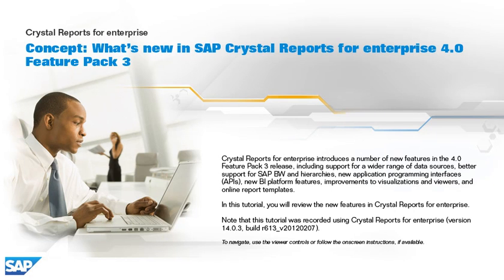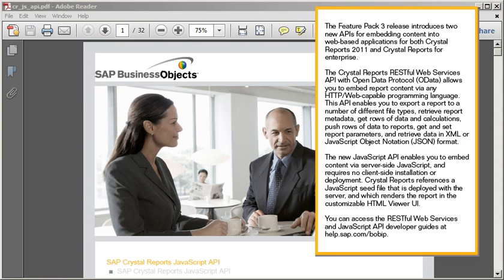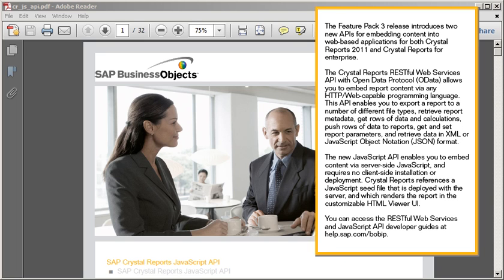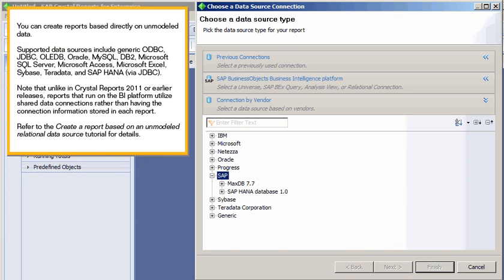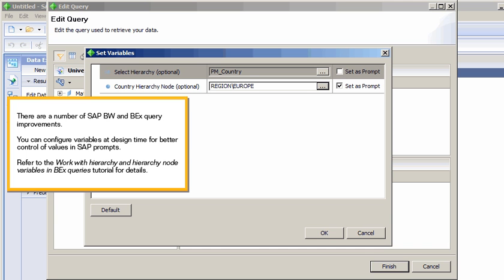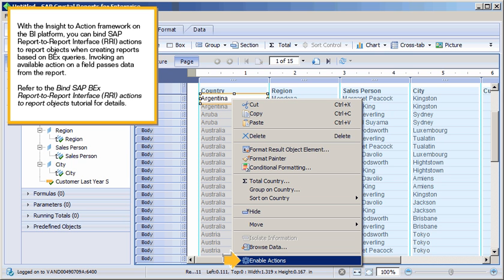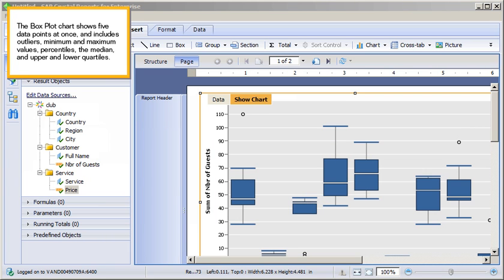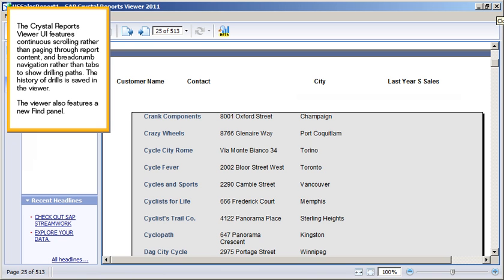What's New in SAP Crystal Reports for Enterprise 4.0 FP3: Crystal Reports for Enterprise 4.0 FP3